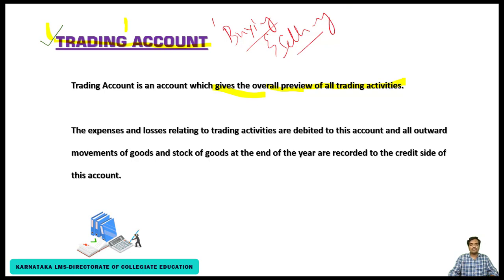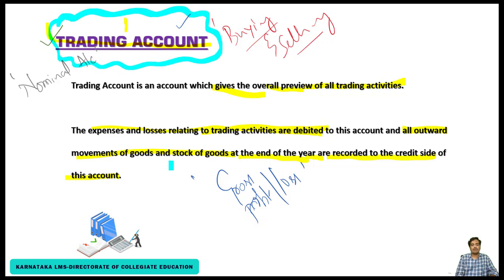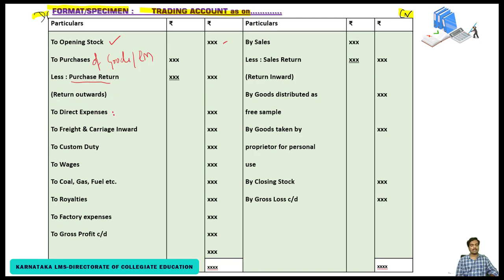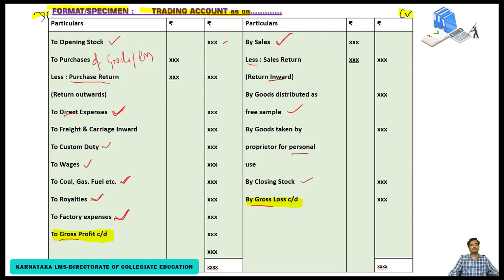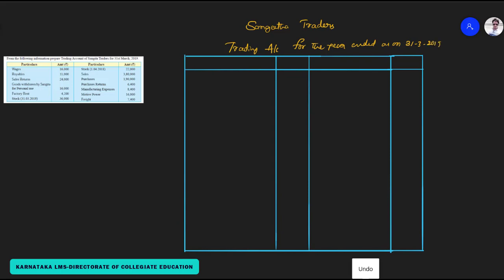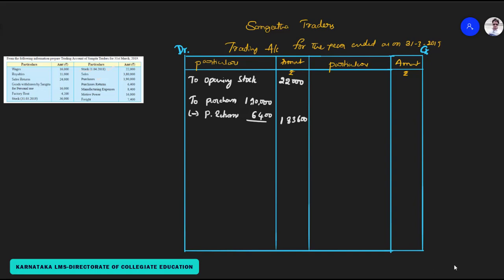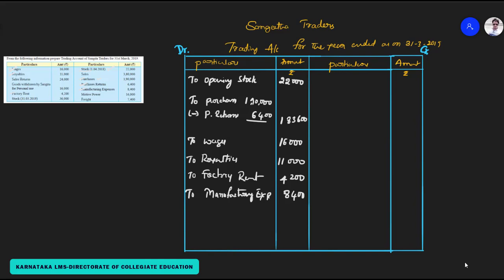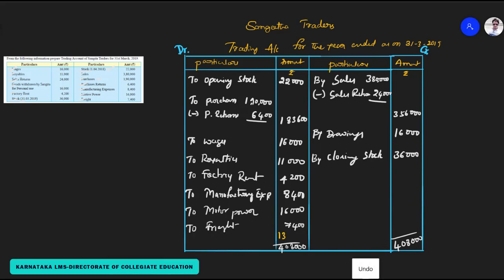Preparation of Trading Account-FINAL ACCOUNTS OF SOLE TRADING CONCERN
FREE ONLINE CLASSES FOR COMMERCE STUDENTS

Paper Title: FUNDAMENTALS OF BUSINESS STUDIES AND ACCOUNTANCY

UNIT NO. 1: NATURE OF BUSINESS

UNIT NO. 2: BUSINESS MANAGEMENT

UNIT NO. 3: BOOK-KEEPING AND ACCOUNTANCY

14. Basic terms in Accounting Entity, Business transactions, Networth, Capital, Drawings, Assets, Liabilities, Debtor, Creditor, Solvent, Insolvent, Purchase, Sales, Entry, Stock, Expenses and Losses, Incomes and Gains.

UNIT NO. 4: SYSTEMS OF ACCOUNTING

UNIT NO. 5: TRIAL BALANCE AND FINAL ACCOUNTS